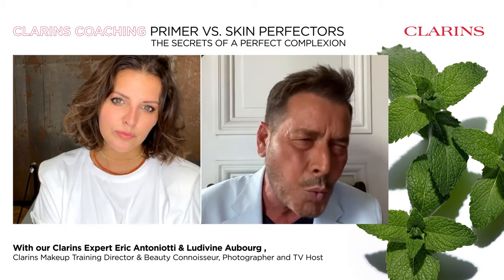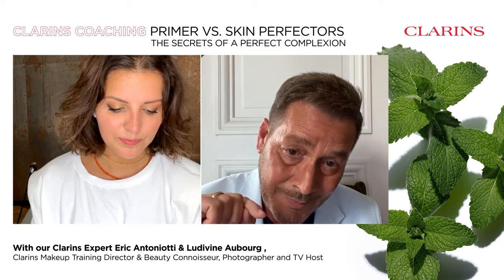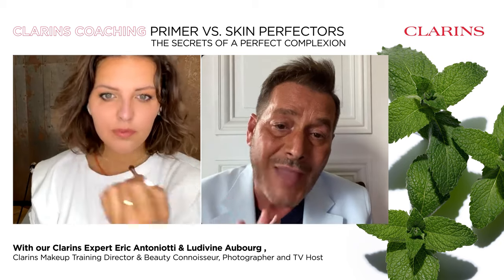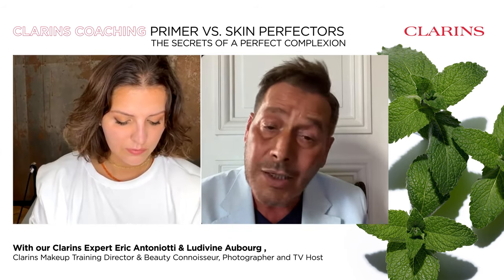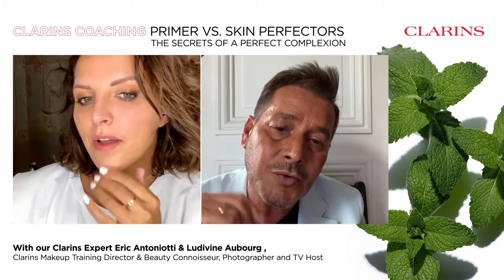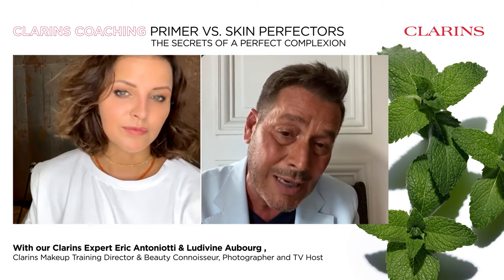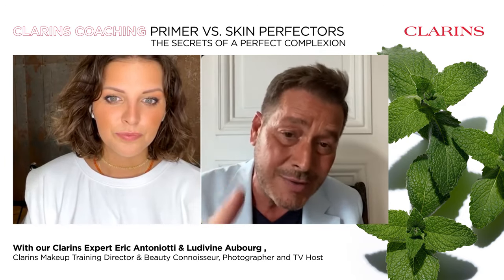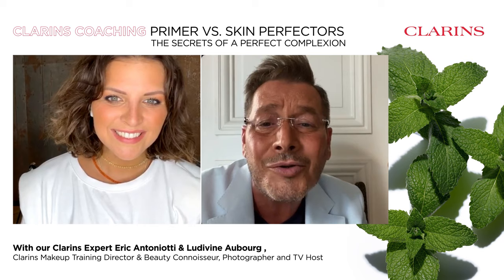Primer vs Skin Perfectors – the secrets of a perfect complexion | Clarins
@ludivine and Clarins makeup expert Eric Antoniotti show the importance of primer for your summer makeup glow. And learn how to get a fresh-looking complexion with our new Milky range: Milky Boost and Milky Boost Tinted Cream 😘

How do you switch up your makeup for summer?

- PRIMERS
Instant Poreless – pore et matité

 - MAKE UP
Bronzing Compact Frozen Summer Collection

Fix' Make Up Frozen Summer Collection